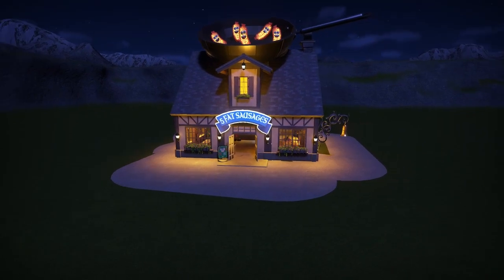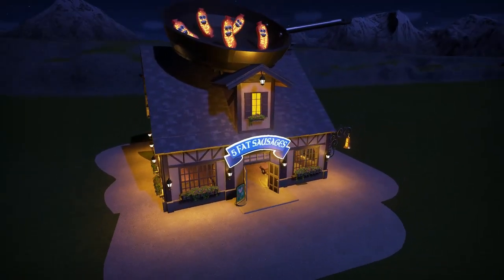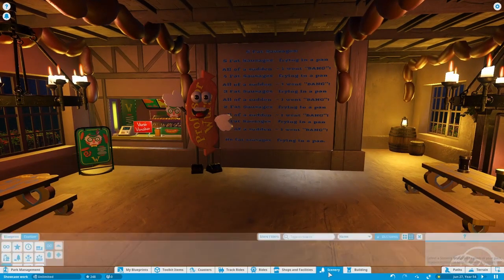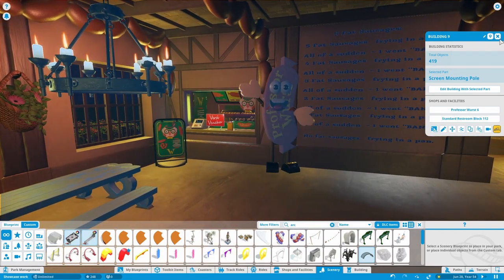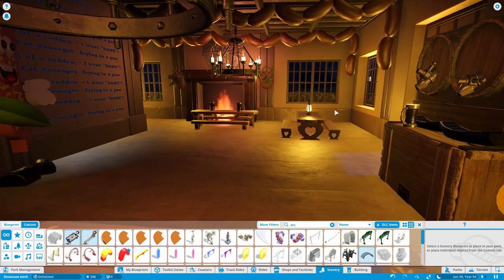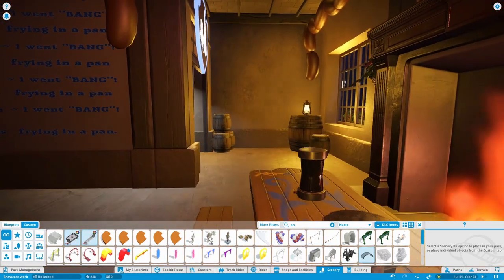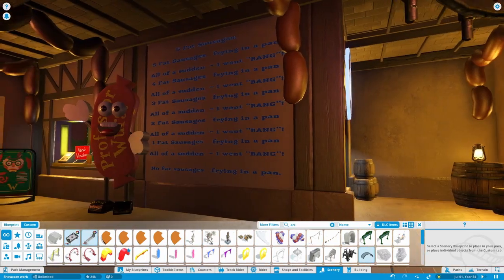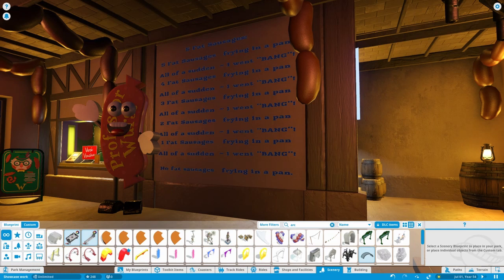"Throwback Thursday: Sizzling Nostalgia at 5 Fat Sausages Food Shop"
Hi Y'all! Welcome back to another video in my Throwback Thursday series! In today's video, we're gonna check out the sizzling sausages in "5 Fat Sausages" food shop! ~ Smiling :D

Songs used in todays video:
*"Leaving Gravity" by Aiyo
*"Off At Once!"
*"The Bratwurst Song" By Stationary Sign
*"Pie in the Sky" & "What A Mishap" both by Raymond Gouse

Intro's, Outro's & thumbnails created on canva